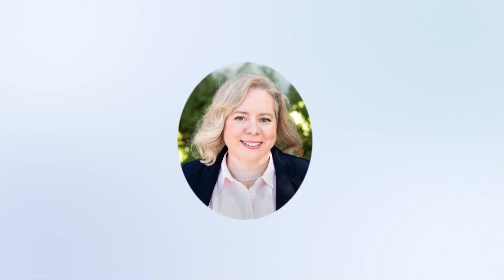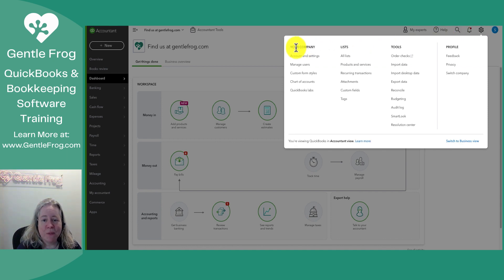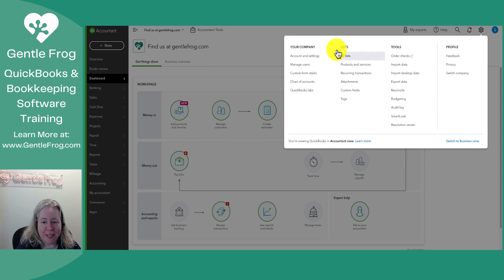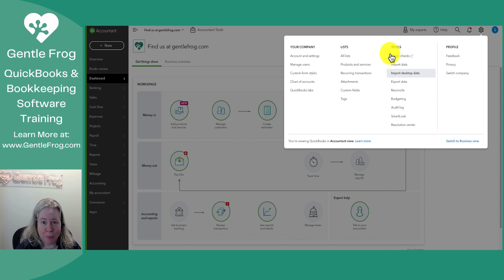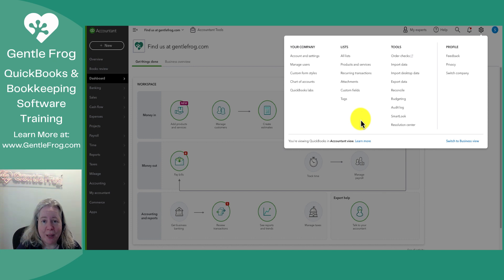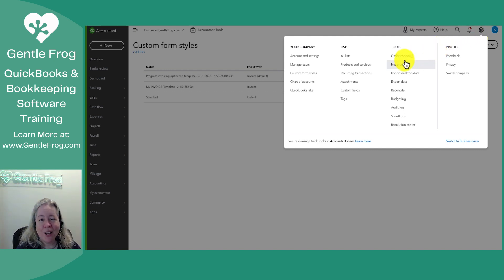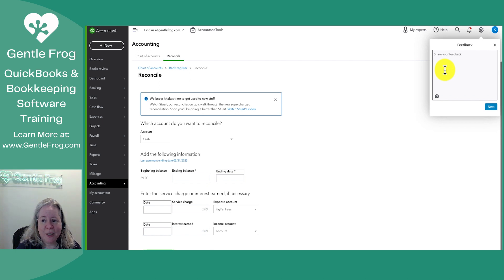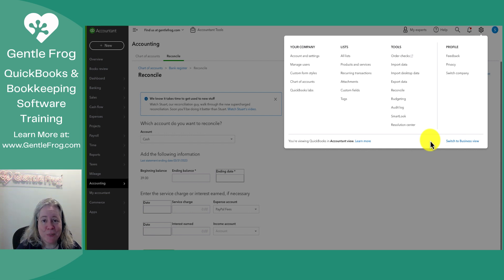QuickBooks Online Gear Icon Settings Menu Explained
In this video, I explain what you'll find when you click the gear icon in the upper right corner of QuickBooks Online.  This opens up the settings menu.

We'll go over what you'll find in the settings menu and some of the most common places small businesses might go within the settings. This includes Account and settings, Manage users, Custom from styles, All lists, Reconcile, Feedback, and Switch company.

Timestamps
00:00 - Intro
00:22 - Gear icon/settings menu
00:40 - Your company
01:14 - Lists
01:37 - Tools
02:10 - Profile
02:18 - Switch view
02:32 - Account and settings
02:50 - Manage users
03:00 - Custom form styles
03:20 - All lists
03:33 - Reconcile
03:48 - Feedback
04:11 - Switch company
04:26 - Outro